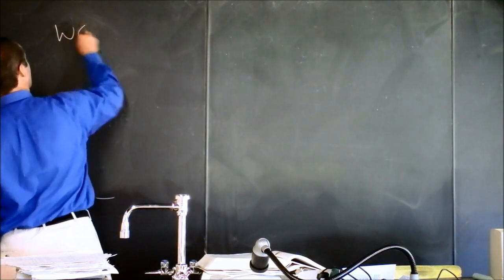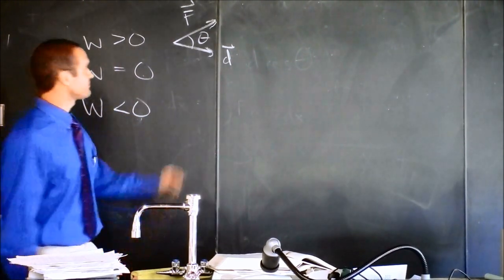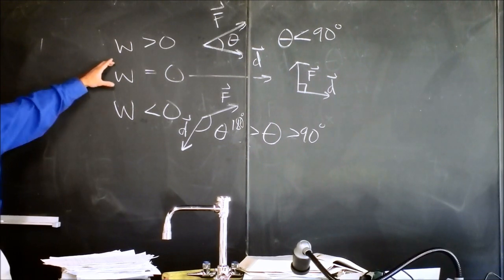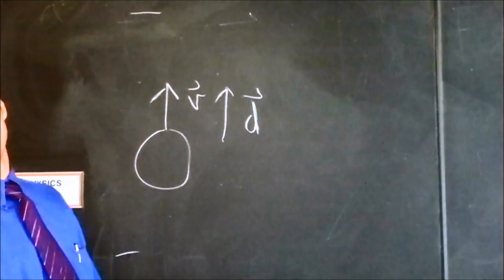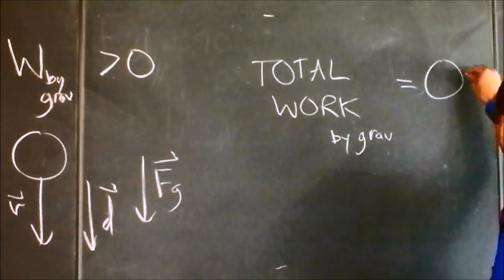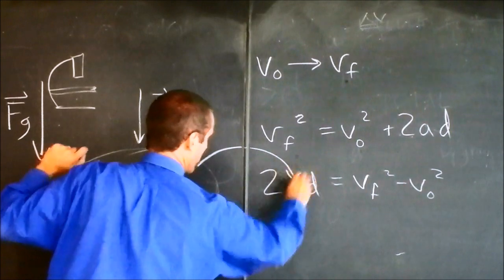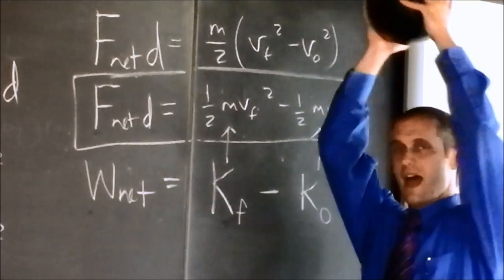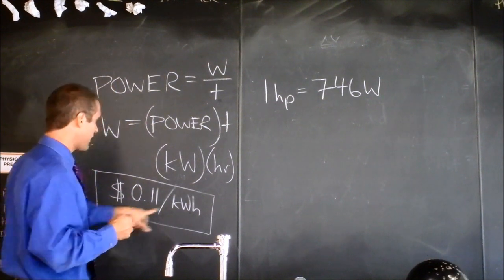Work, Power, and Energy | Doc Physics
Biology is useful.